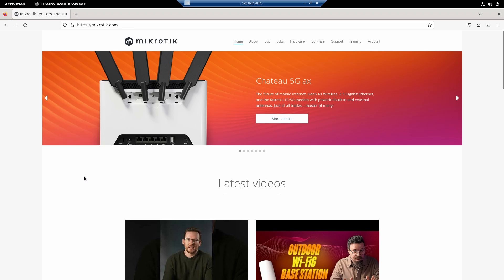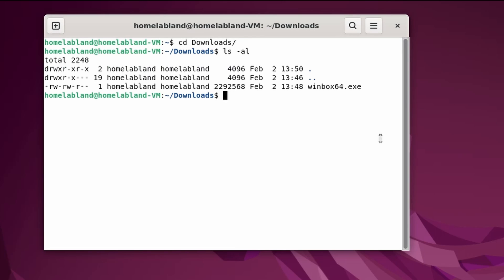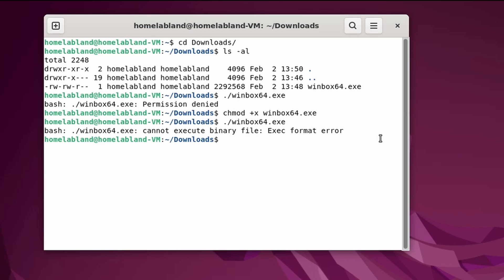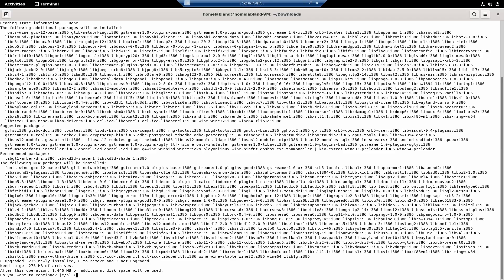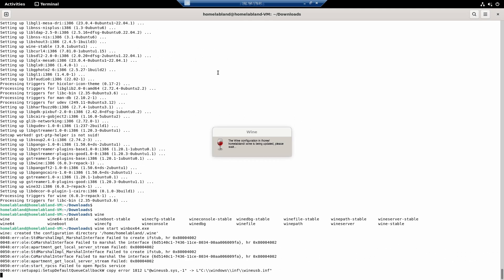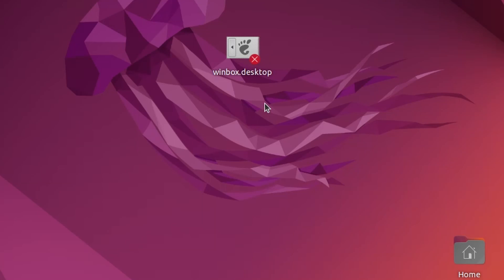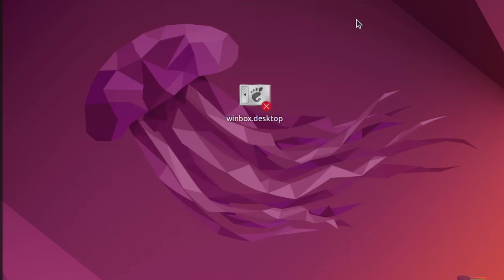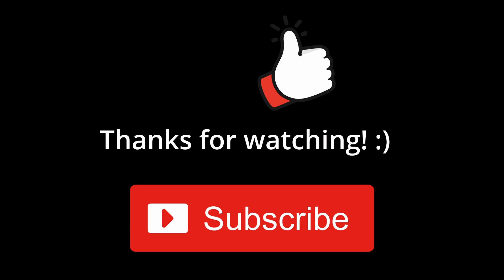MikroTik: Winbox on Linux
Winbox is a graphical user interface to configure and manage MikroTik devices.

HowTo run Winbox on Linux

0:20 Download Winbox
0:34 Set Permissions
0:45 Install wine
1:05 Run Winbox with Wine
1:15 Create Desktop Shortcut for wine

Save the following as "winbox.desktop":
[Desktop Entry]
Name=Winbox
Type=Application
Terminal=false
Exec=wine /home/homelabland/Downloads/winbox64.exe
Icon=gnome-panel-launcher